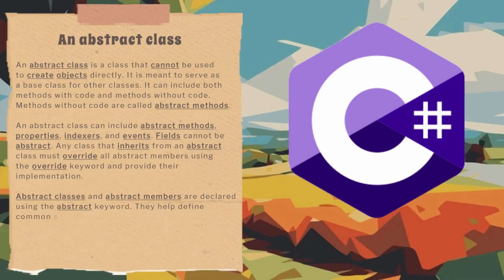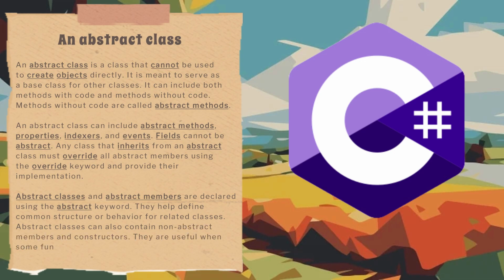10 - What is an Abstract Class👨‍💻Section 32💻Learn C#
Lecture: 10 - What is an Abstract Class